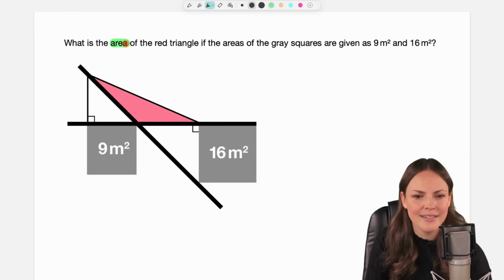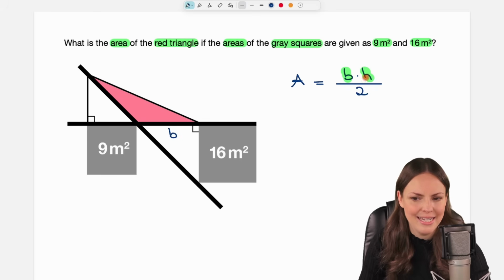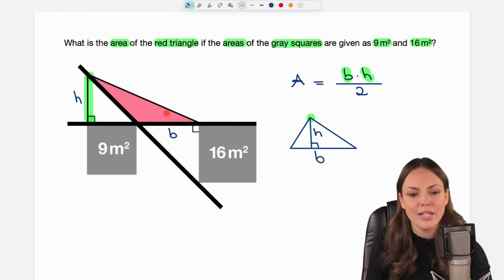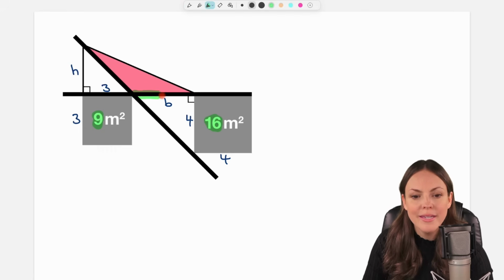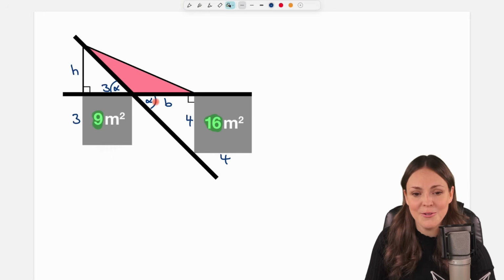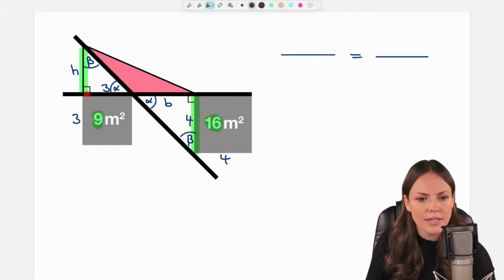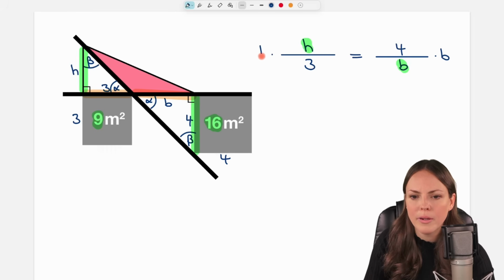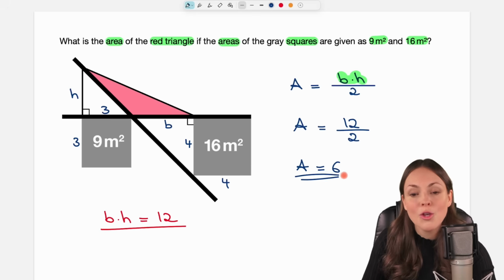2 Squares, 1 Triangle – What’s The Area?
In this math video I (Susanne) explain how to find the area of the triangle. We use similar triangles and solve the equation for the product of the base and the height. Can you solve this geometry puzzle as well? Mathematics explained.

00:00 Intro – Geometry Puzzle
0:41 Area of a triangle
4:55 Similar Triangles
8:15 See you later!